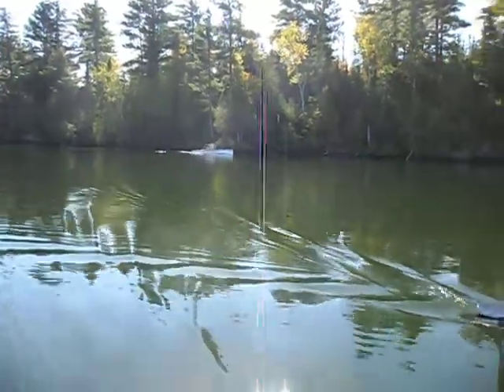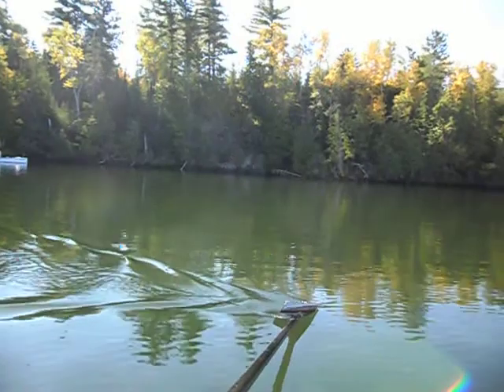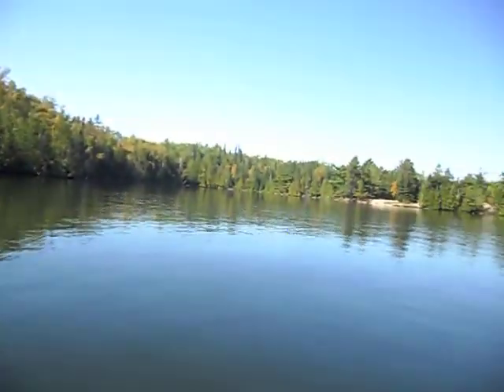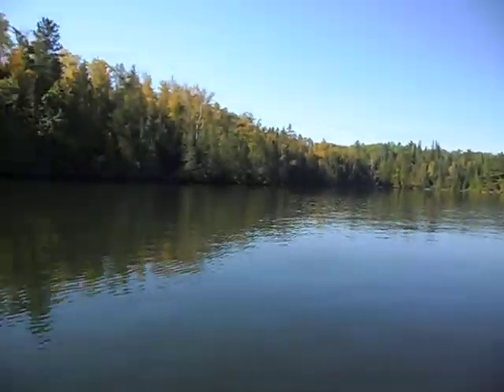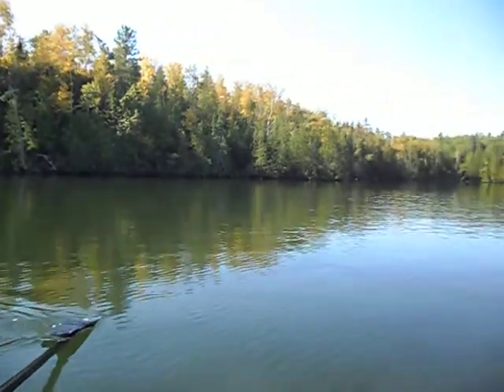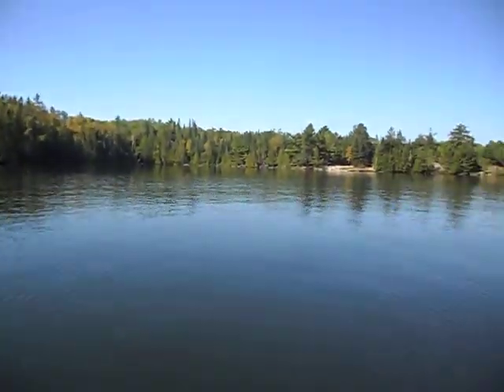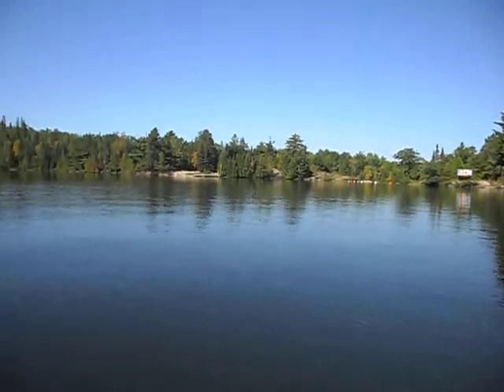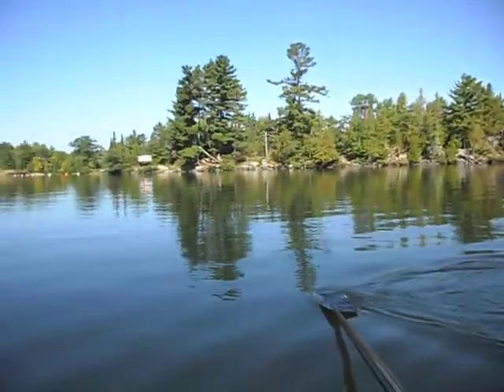Rowing the Boundary Waters - Ely, MN - arriving at the Canadian Boarder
Rich Jamieson and I used our free Friday 9.9.2011 after the BSA National Outdoors Convention where we presented Virus Boats the Turbo II Classic, to row the 7.5 miles for the BSA High Tier Adventure Camp to the Canadian Boarder. We arrived after about 2 hours or rowing in stunning environment.
For me it was two "first" rowing the Boundary Waters and getting to the Canadian boarder by scull. For the way back we exchanged boats. All in all only the camera could have been a little better but..that's all we had.
Urs Wunderli